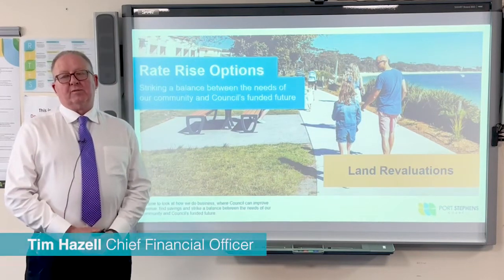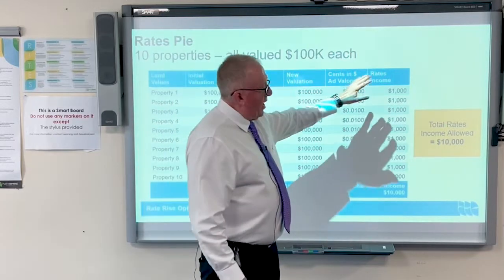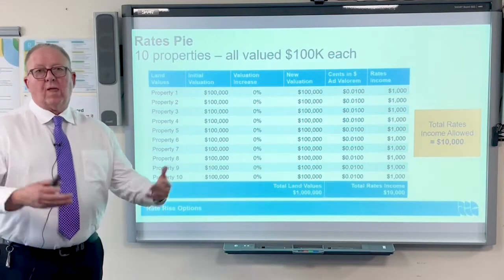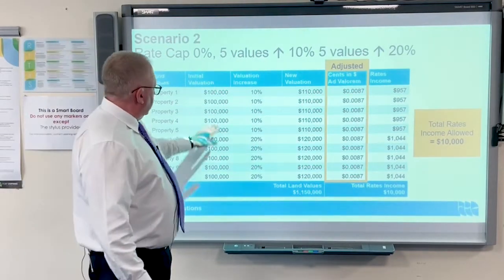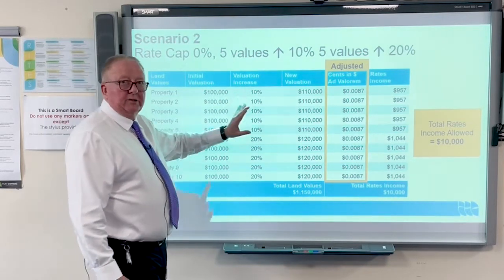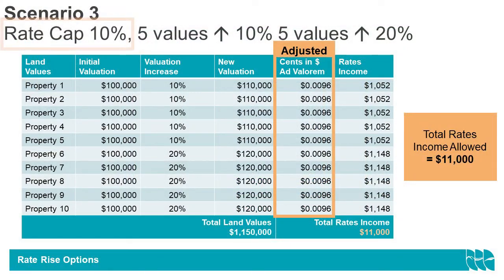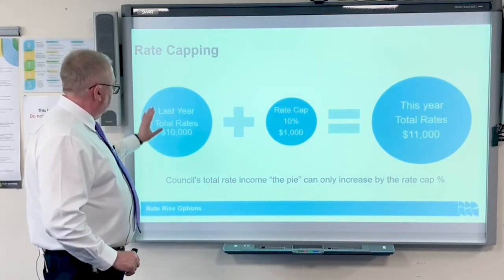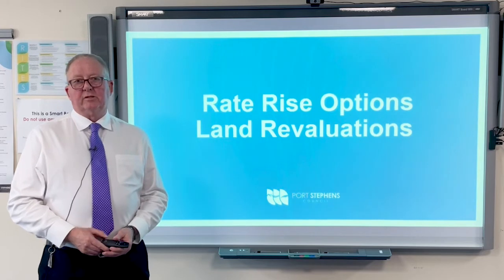Rate Rise Options - Land Valuations